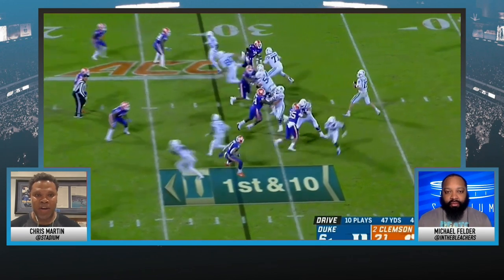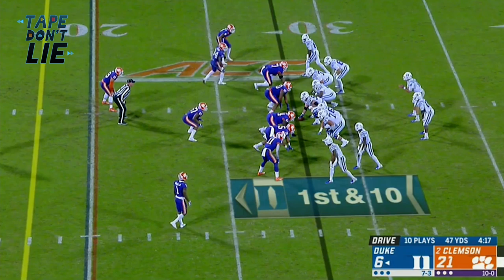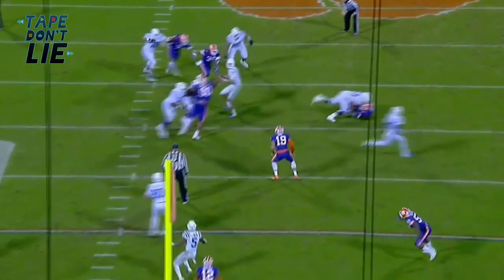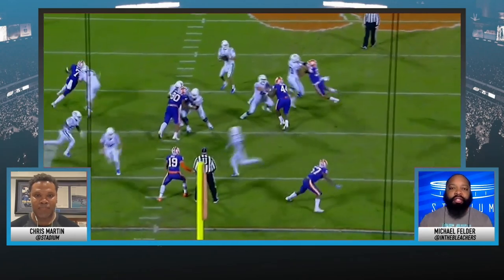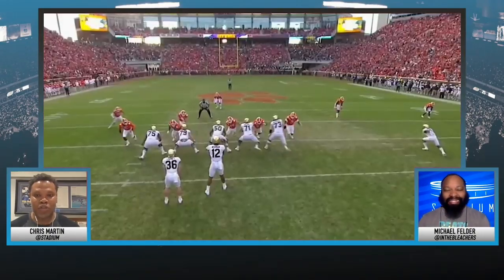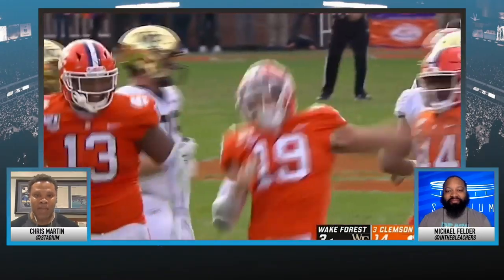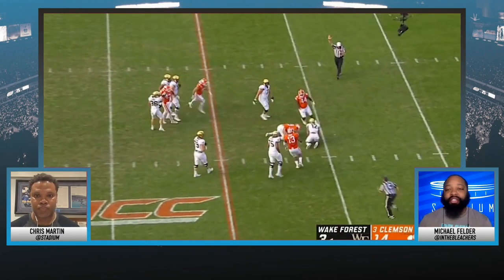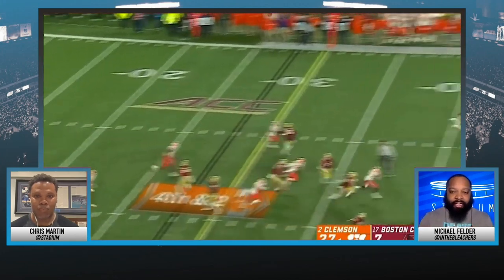What to Expect From Tanner Muse in the NFL | Stadium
In this edition of Tape Don't Lie, Michael Felder breaks down Tanner Muse out of Clemson. The Raiders took Muse in the 2020 NFL Draft.